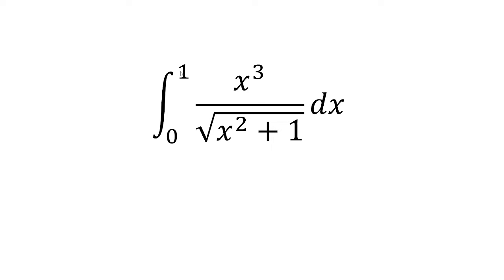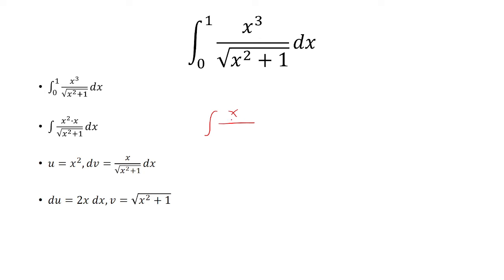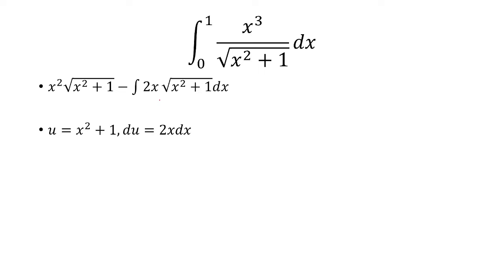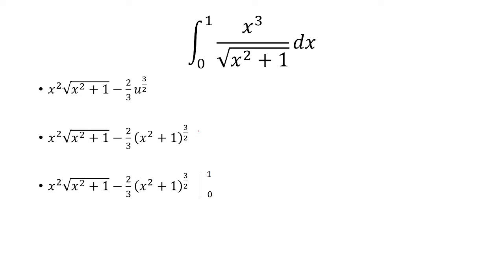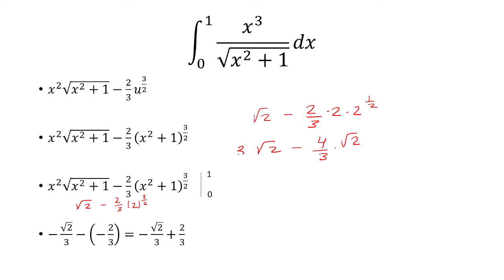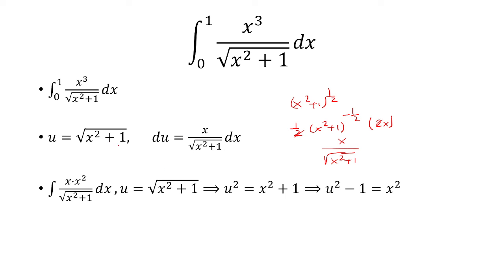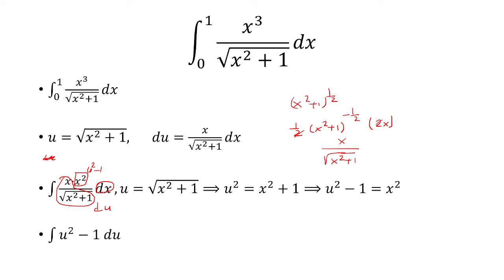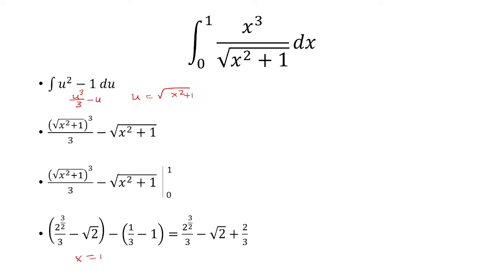∫ from 0 to 1 of 𝑥^3/√(𝑥^2+1) 𝑑𝑥